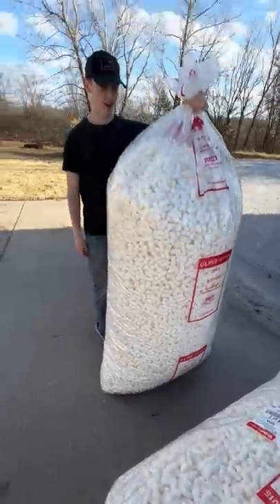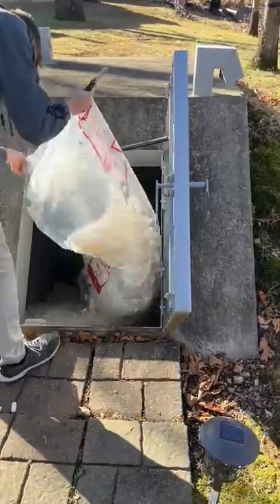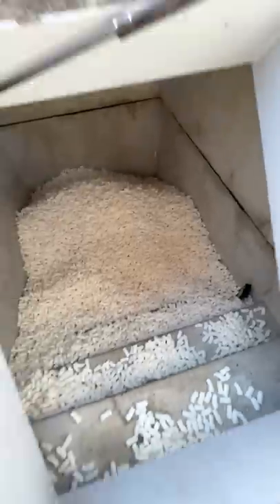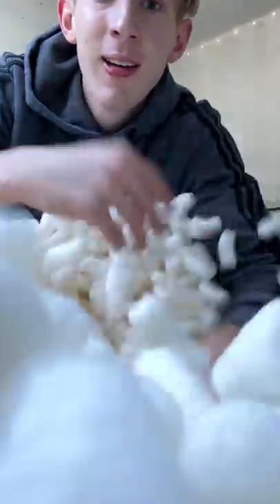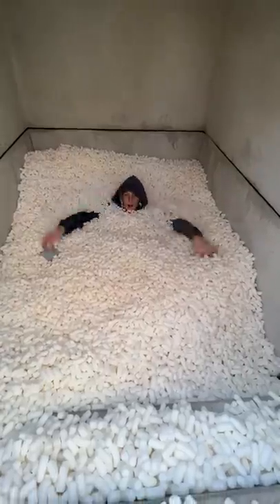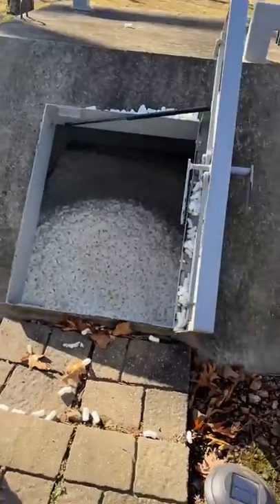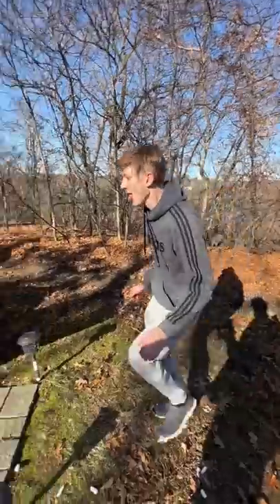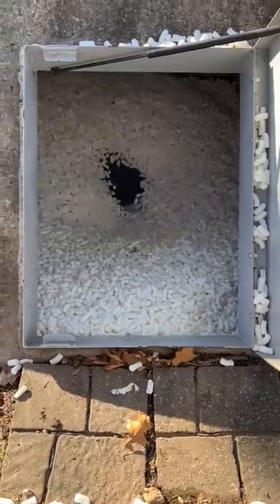I Filled My Storm Shelter With Packing Peanuts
Packing peanuts in storm shelter